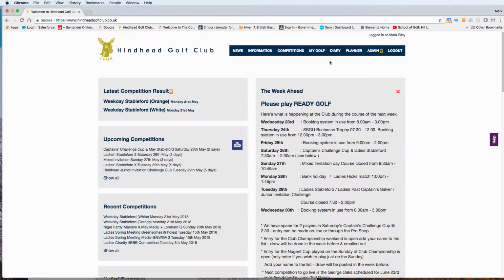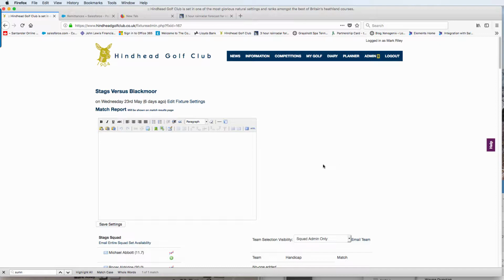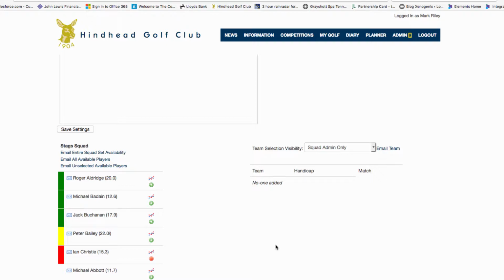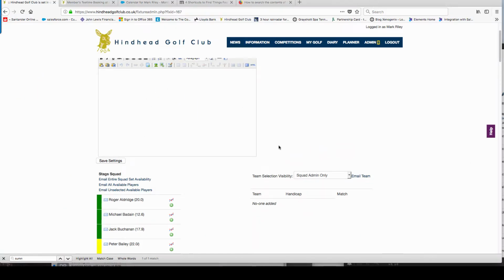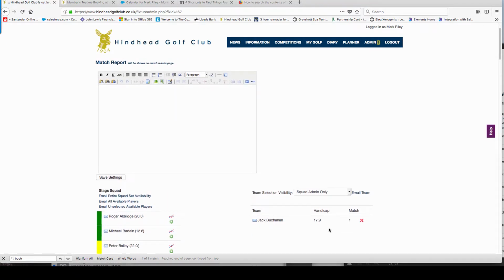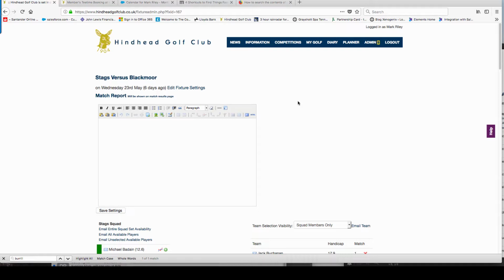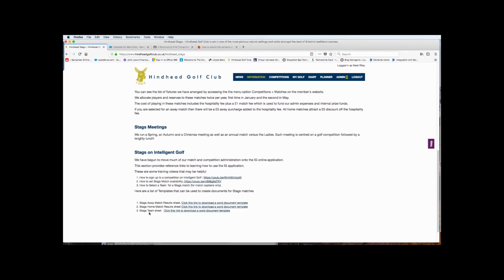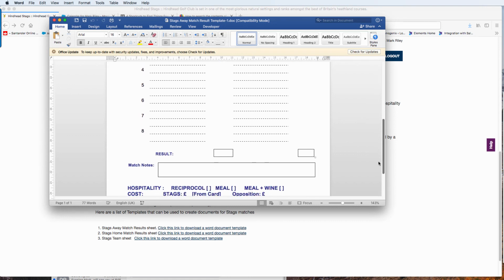How to enter a team in a Stags Match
This video explains how to enter a team of players into an interclub match at Hindhead golf Club using the Intelligent Golf application